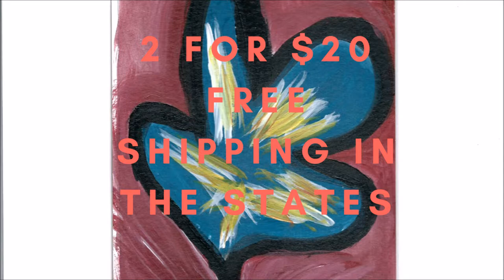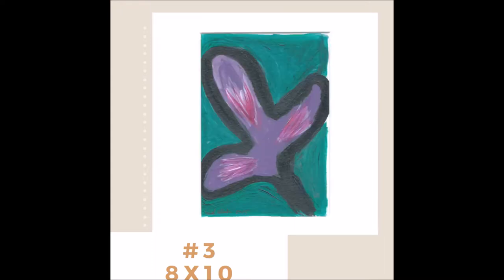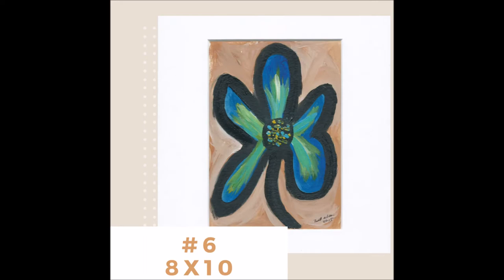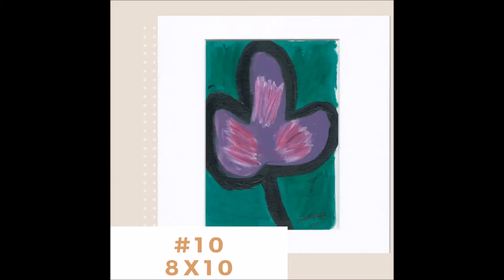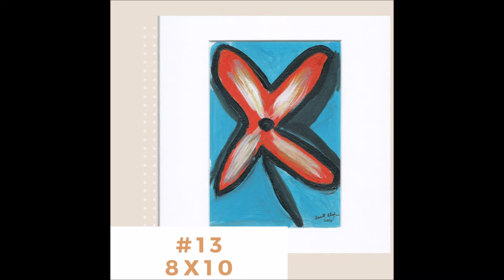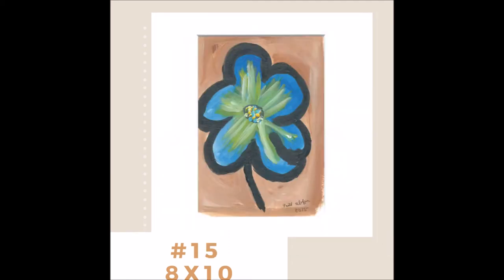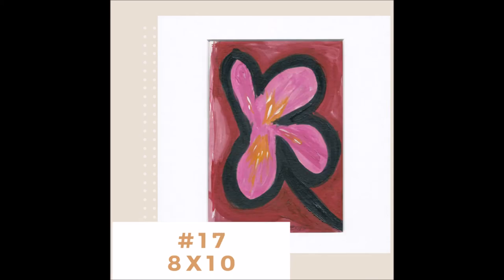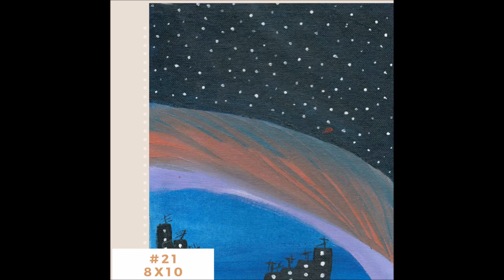Acrylic Abstract Flowers On Watercolor Paper Sale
Here is my Christmas Sale on some of my artwork,
8x10 acrylic painted abstract flowers on watercolor paper. They are matted already so you just have to put in a picture frame.
Instructions below.

in the comments put the number of the items you want. I will contact you back
once the payment is complete thru paypal i will mail items out to you . I will also provide a tracking number so you can follow the path to your front door.

Starting a vigorous medical treatment which will lead to  much more bed rest than now.  I have published  this wish list of some items that are going to be needed. i just do not have the finances to purchase at this time. I want to thank you .

Mail:
2630 N. Dustin Ave. B-1

CREDITS

   INTRO Design:
    Landon Erp